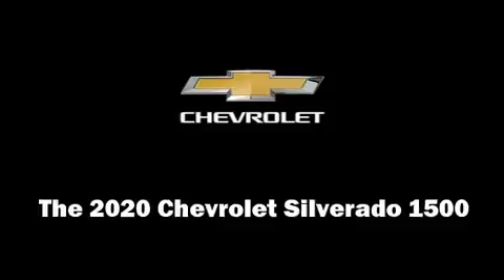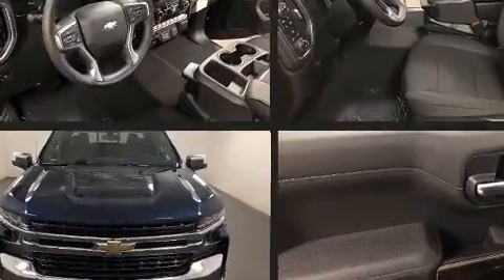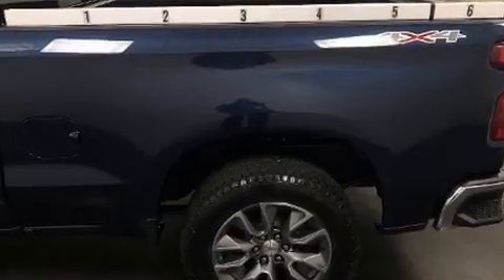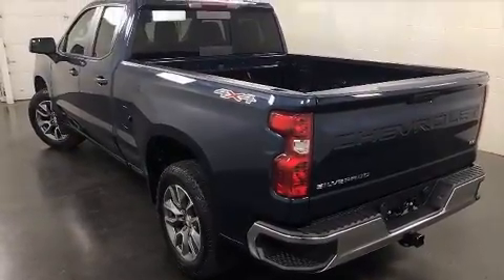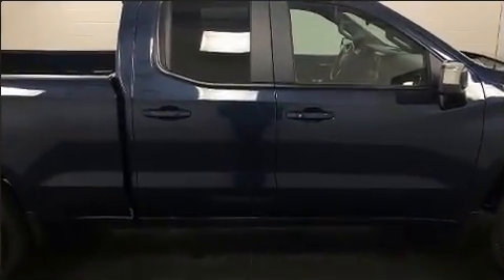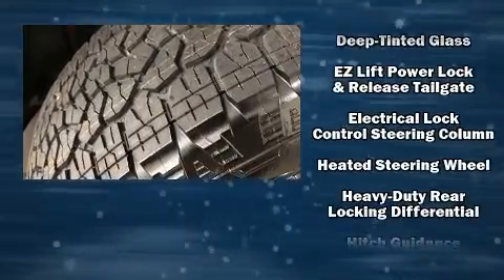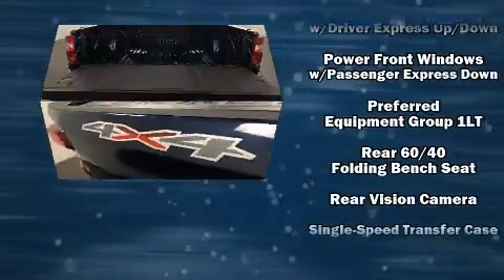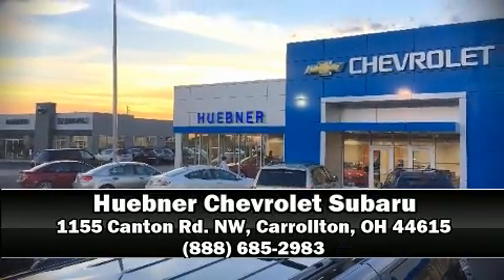2020 Chevrolet Silverado 1500 LT in Carrollton, OH 44615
Huebner Chevrolet
1155 Canton Rd. NW

The 2020 Chevrolet Silverado 1500. Smooth gearshifts are achieved thanks to the efficient 4 cylinder engine, providing a spirited, yet composed ride and drive. Four wheel drive allows you to go places you've only imagined. A turbocharger further enhances performance, while also preserving fuel economy. A wealth of standard features means that you no longer have to sacrifice. Like heated seats, a built-in garage door transmitter, a rear step bumper, fully automatic headlights, heated door mirrors, power windows, a trailer hitch, and 1-touch window functionality. Audio features include an AM/FM radio, steering wheel mounted audio controls, and 6 well positioned speakers. Chevrolet ensures the safety and security of its passengers with equipment such as: dual front impact airbags with occupant sensing airbag, front side impact airbags, traction control, brake assist, a panic alarm, and 4 wheel disc brakes with ABS. For added security, dynamic Stability Control supplements the drivetrain. We pride ourselves in the quality that we offer on all of our vehicles. Please don't hesitate to give us a call.